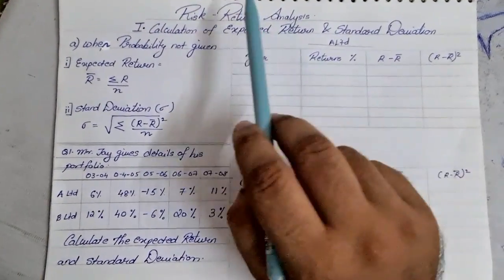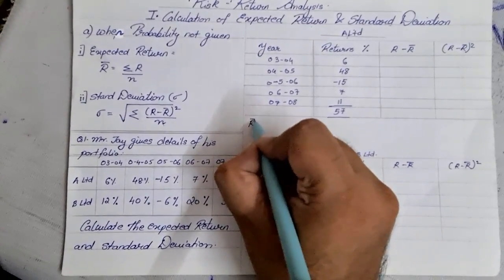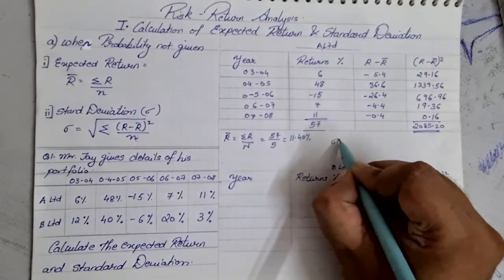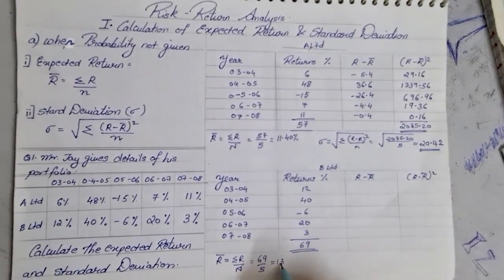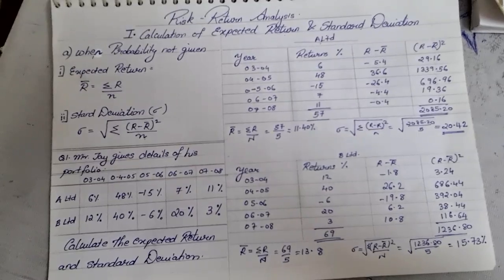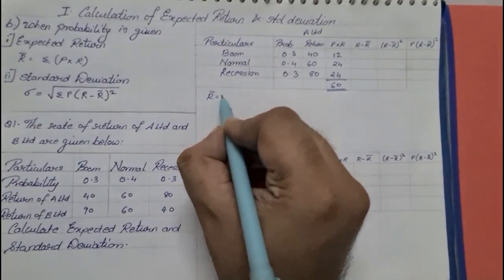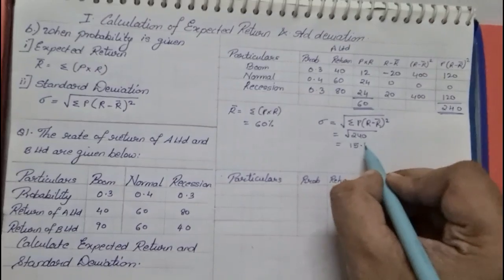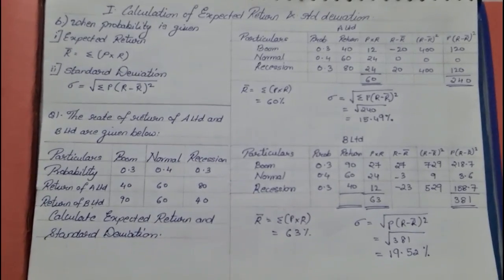IAPM | Risk-Return Analysis | Calculation of Expected Return and Standard Deviation | TYBMS |Part 1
This video talks about Solving Expected Return and Standard Deviation under the chapter Risk and Return Analysis under the subject Investment and Portfolio Management (IAPM). This is a must subject for TYBMS